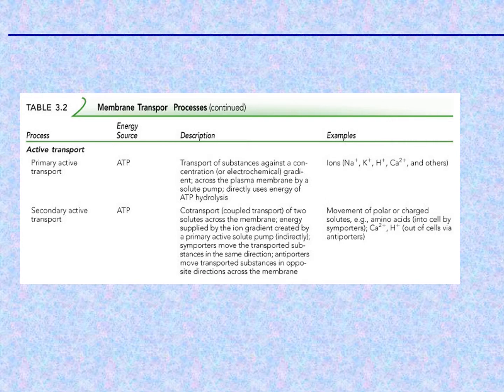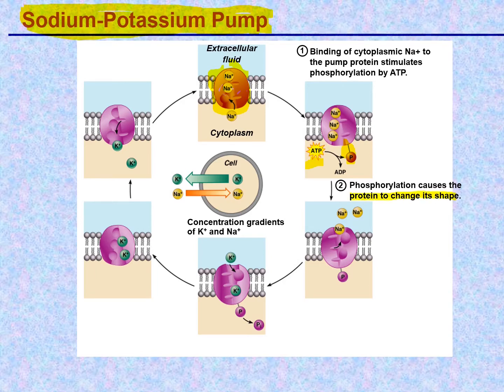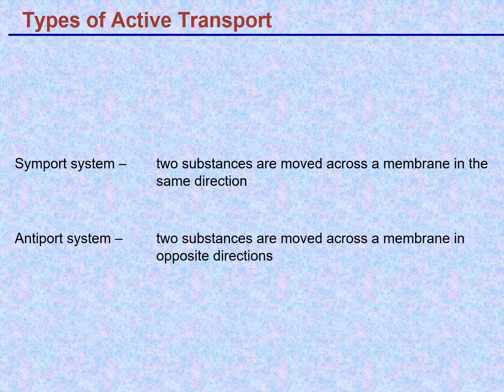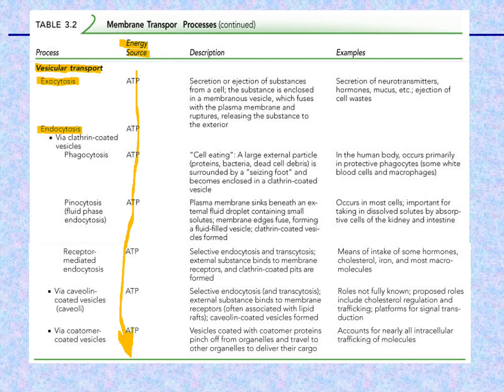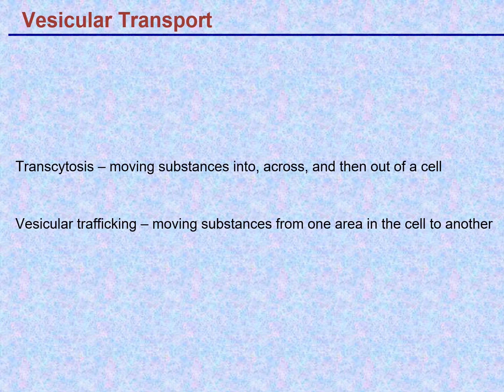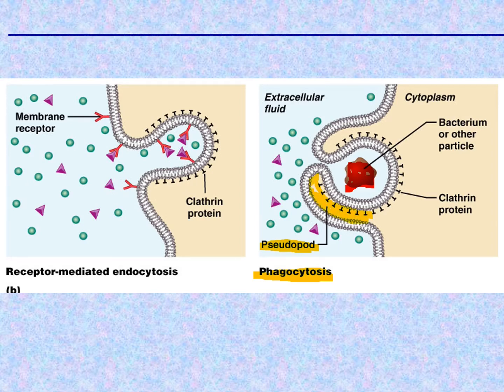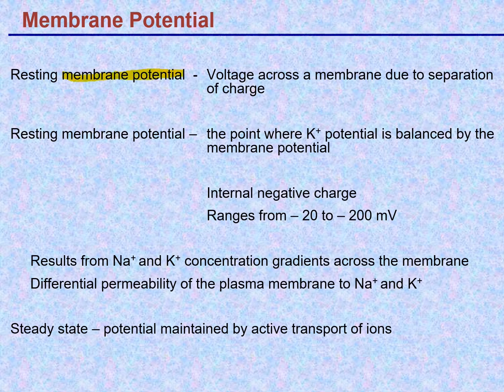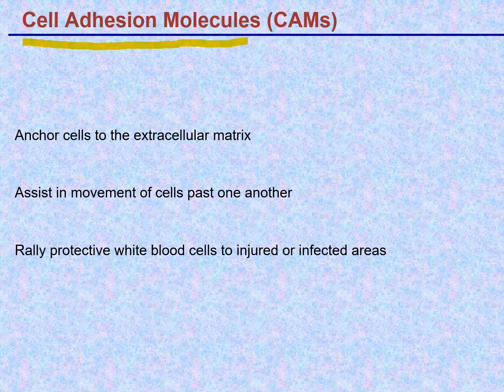Physiology l - The Cell Unit 2 Part 4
Cellular Structure